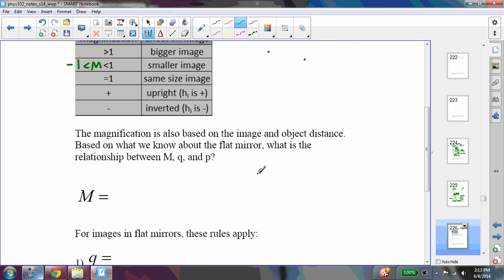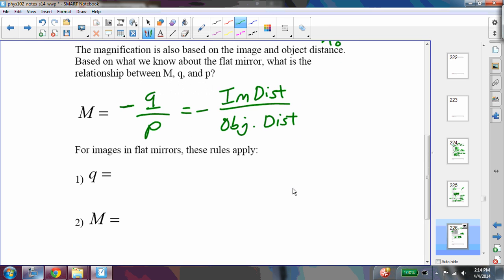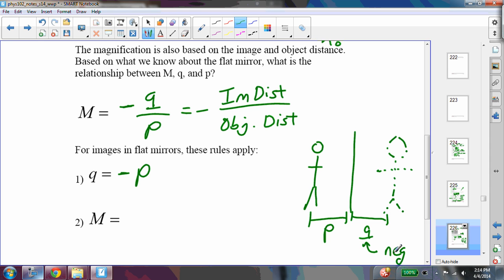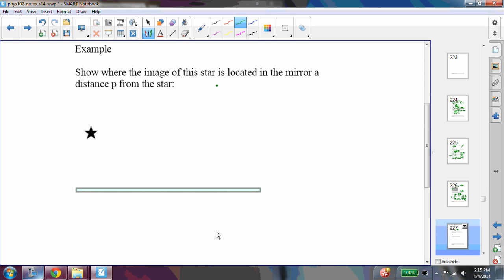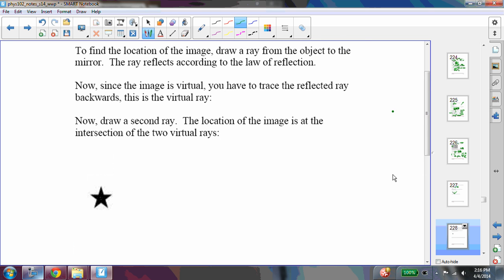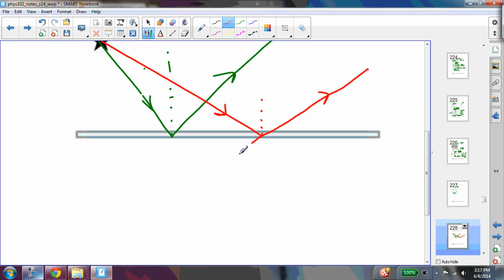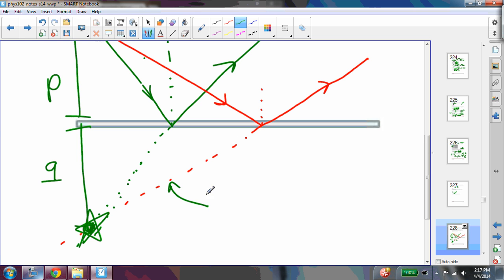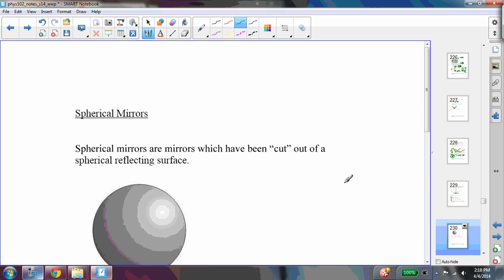phys102 screencasts ch07 062 flat